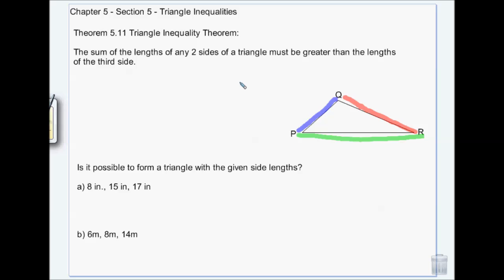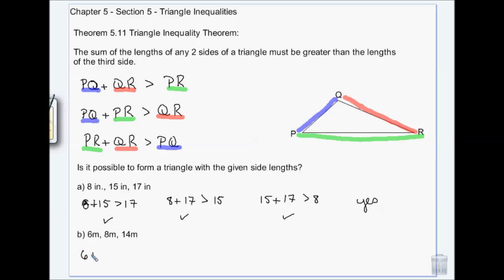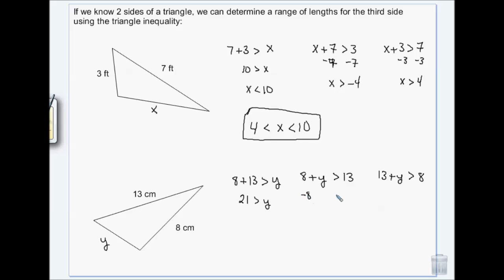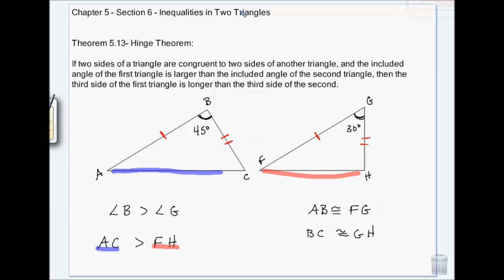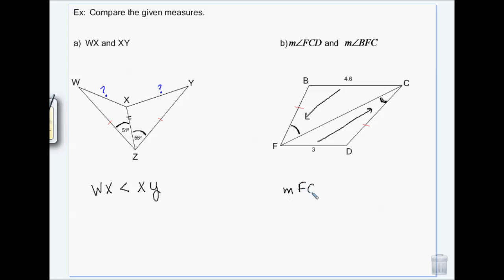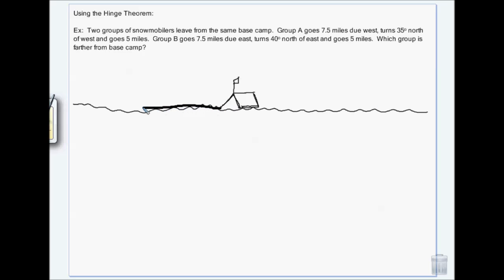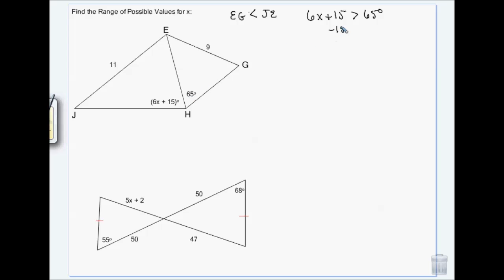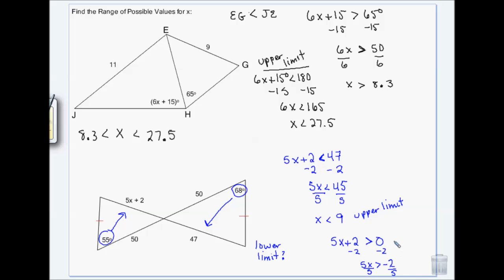Geometry Triangle Inequalities in 1 and 2 triangles hinge theorem `11 1 12